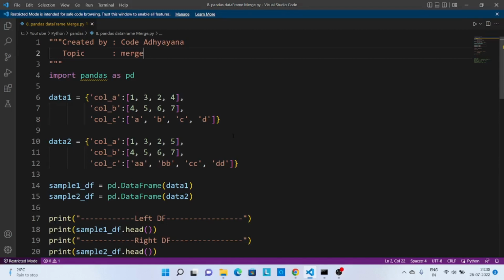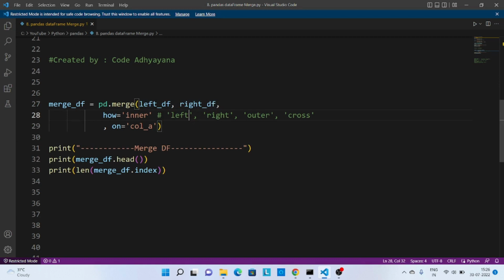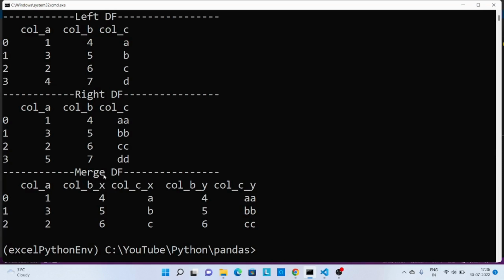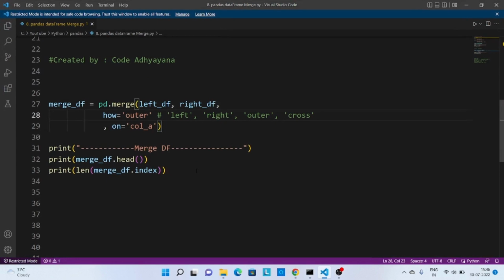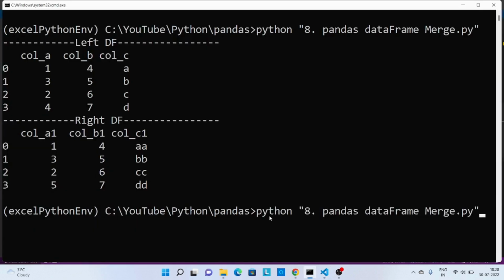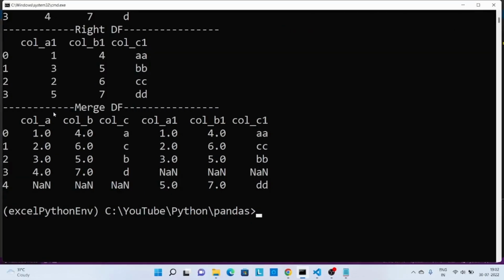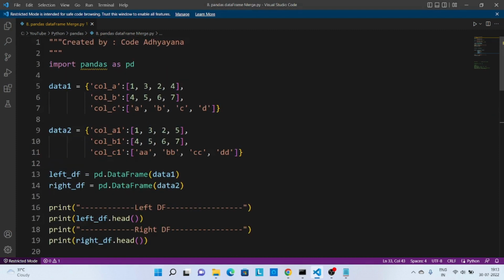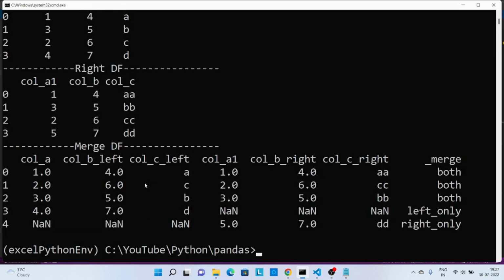8. Merge DataFrame | Pandas | Python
1. Pandas merge introduction. 00:00
2. Code explaination to create 2 dataframe. 00:29
2. how to merge two dataframes. 01:23
2. left, right, outer and cross join. 04:21
3. when left and right DataFrame has different column name for join condition. 06:42
4. Sort Merge output data on join key. 08:12
5. Join based on index value. 08:50
6. indicator to know if particular row is available in both dataframes or any one of them. 09:43
7. validation to check if merge has any particular relation, like one to one, one to many, many to many. 10:30
8. Apply Custom suffixes instead of default _x and _y. 12:20